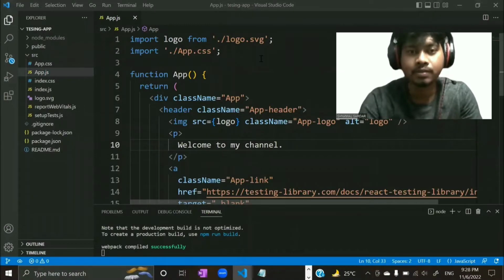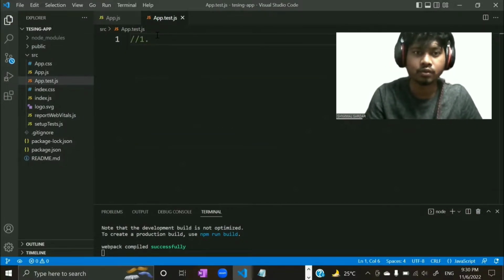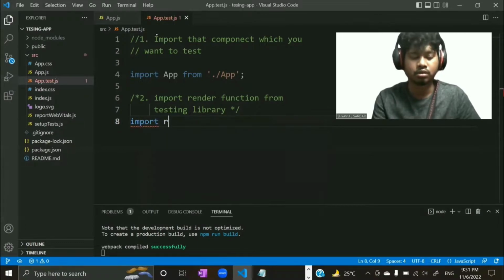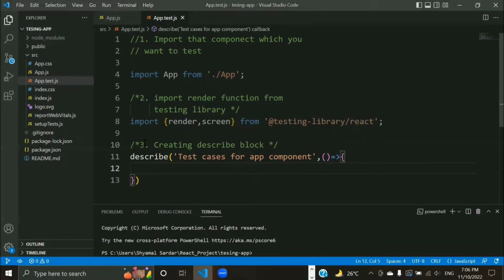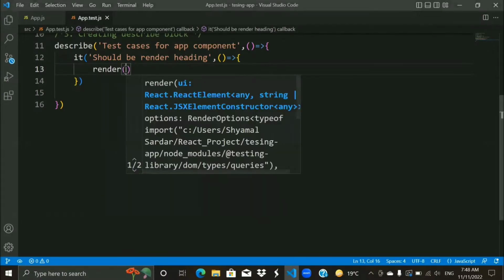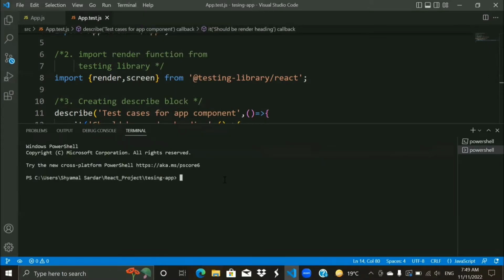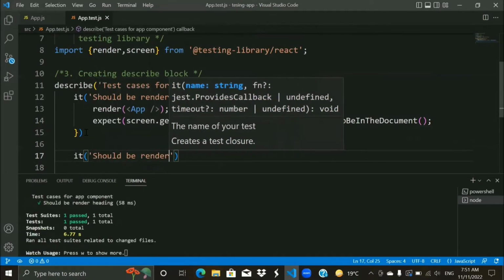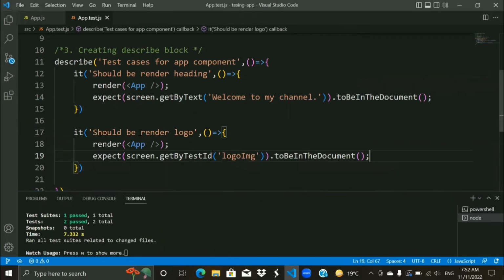How to write test cases with React Testing Library | #1